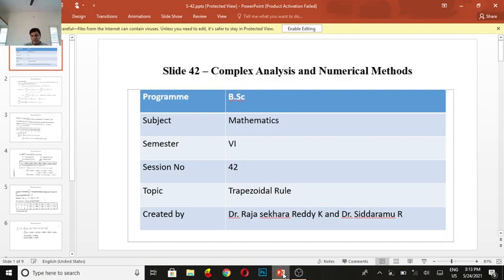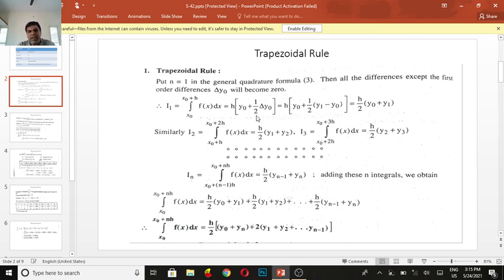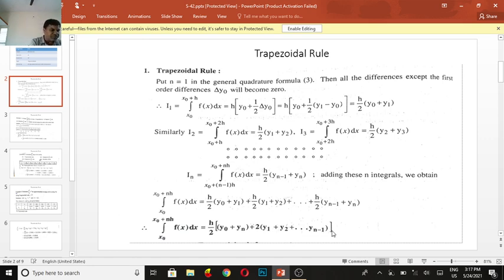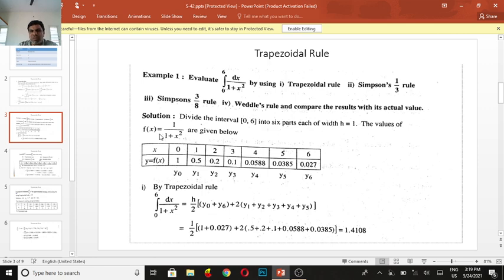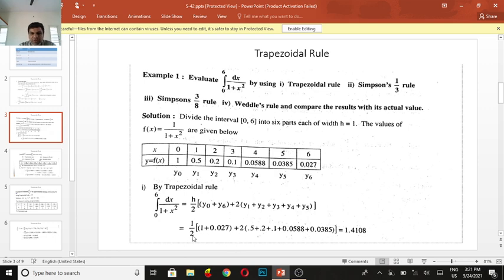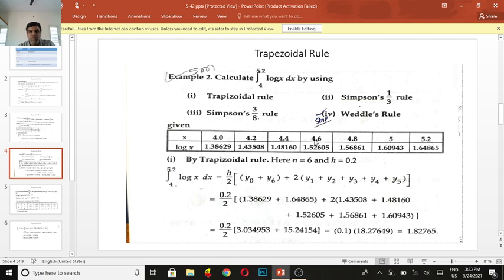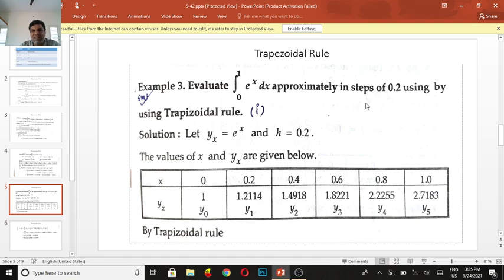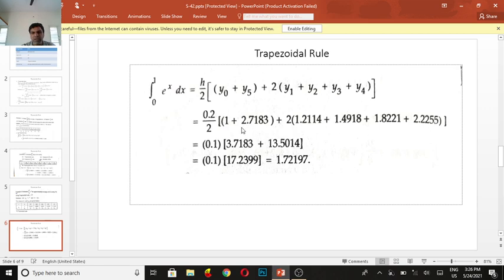Complex Variables and Numerical Analysis S-42